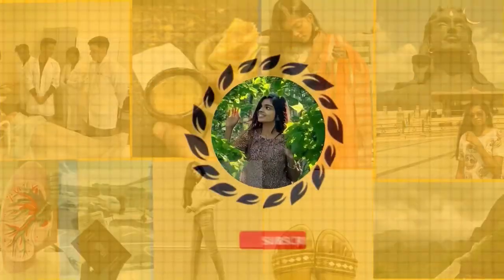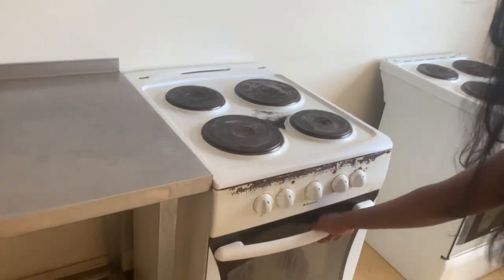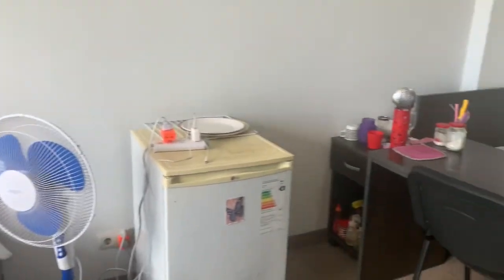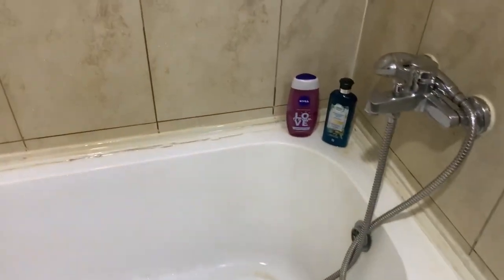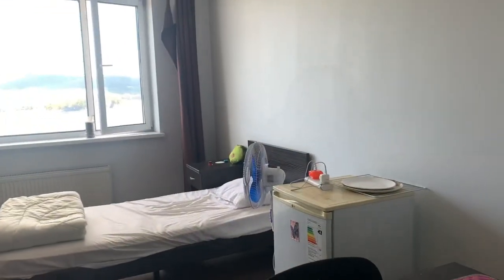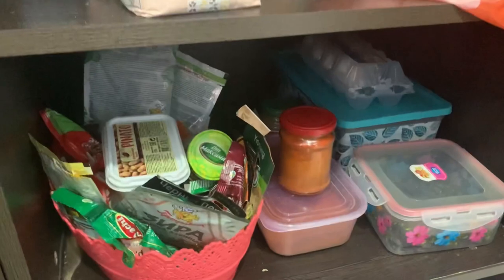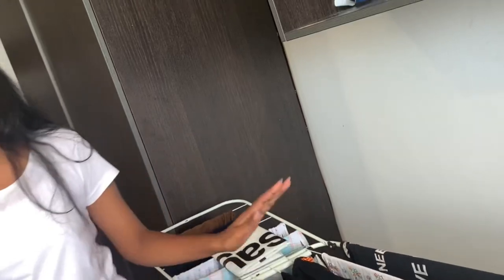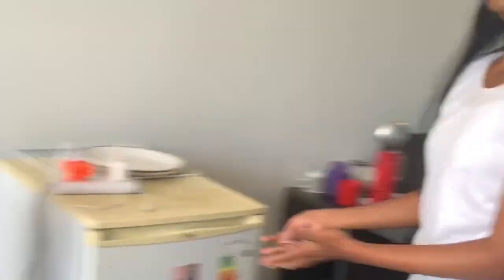Far Eastern Federal University room tour|rooms in Dormitories|Hostel kitchens|Mbbs in Russia|FEFU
Thanks for not only watching my videos but also reading the description box.So today’s video is all about FEFU’s hostel and my room tour.Ik I’m sooper late to post this bc I just changed to another dormitory for the next academic year(aka my 3rd year).

I think I have pretty much listed all the things in the video.Hope this was helpful!☺️

Filmed n edited by me using:
🌟Camera: iPhone xs
🌟Editing   : inshot